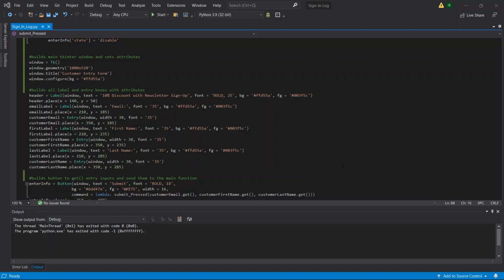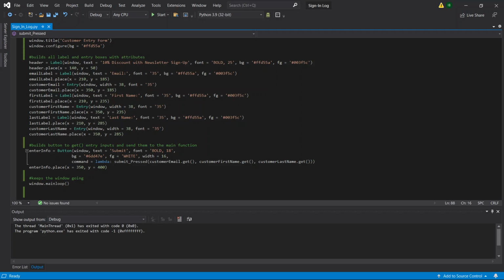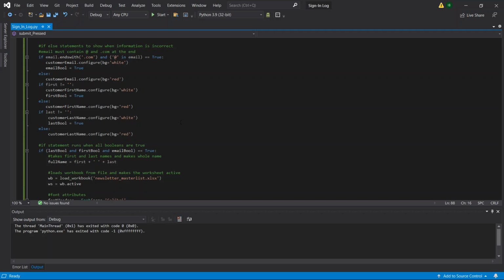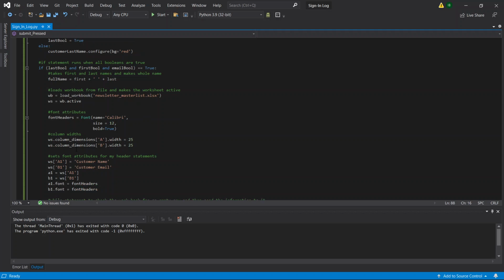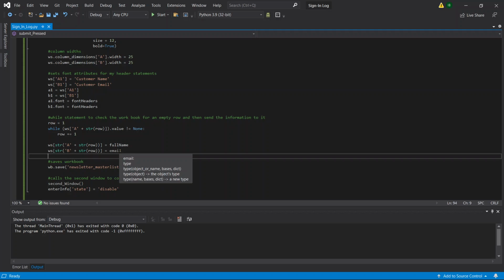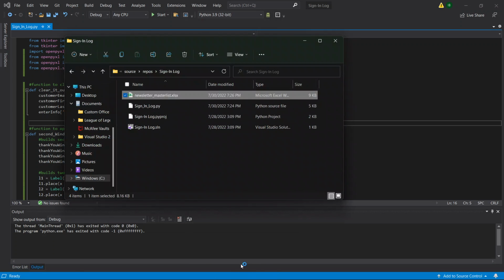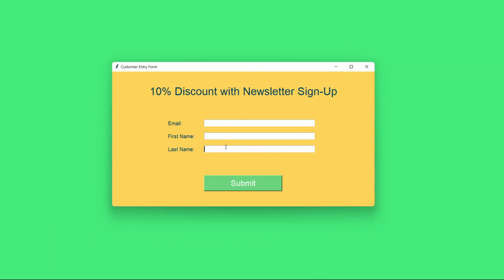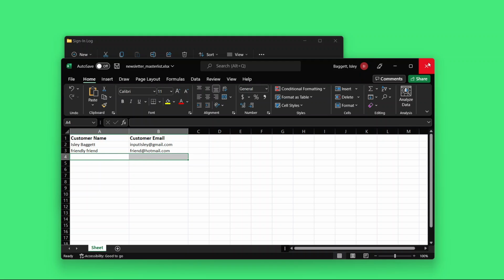Building Newsletter Sign-up using Openpyxl + Python + Tkinter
Building a GUI for signing users up to a newsletter, just one of many uses for this project. I build the UI using tkinter for the user to put their email and name into, which would then push it to an excel document using openpyxl. This python project got me focused on using loops while also deciding if an IF statement would be more appropriate. If you have a future project idea drop it below and I look forward to seeing you in the future.